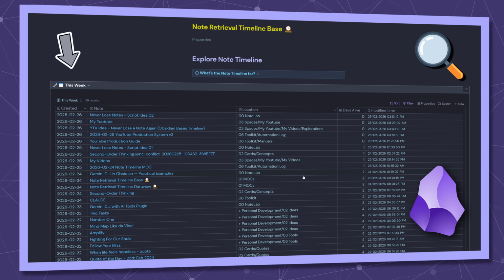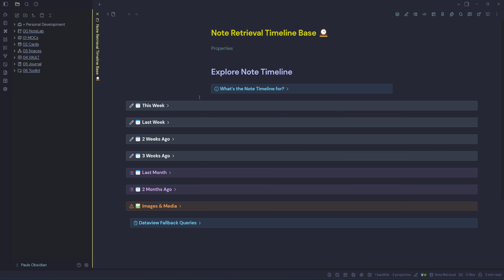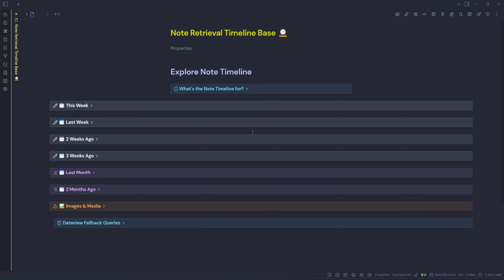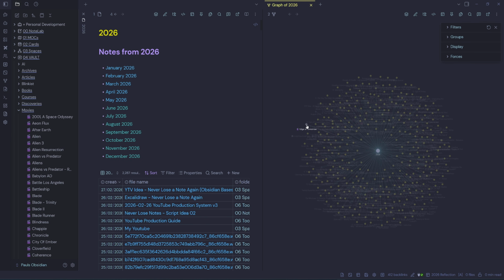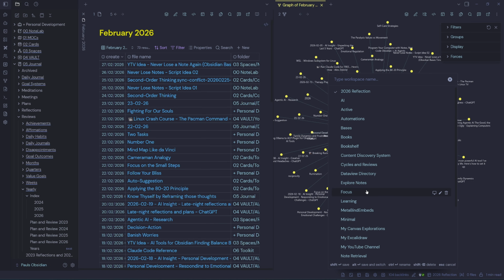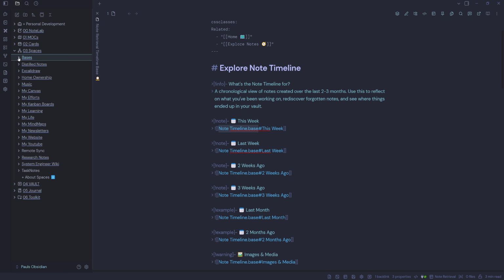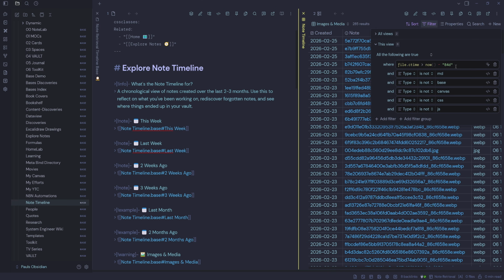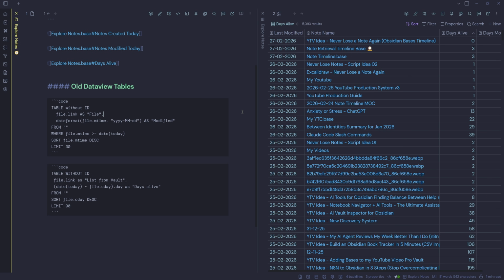Never Lose Your Notes — Obsidian Bases Retrieval Timeline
Already own the Starter Vault Pro? Download the latest update from your vault

Become a Vault Supporter or Explorer for Members Perks

CHAPTERS
00:00 - Intro
00:28 - Note Retrieval Showcase
05:00 - Behind the Scenes - Obsidian Base + Map of Content
08:48 - Outro

Description
Today I'm showing you the Note Retrieval Timeline I built in Obsidian to defend against losing notes. Let me show you how it works.

I open my dashboard and I've got every note I've created organised by when I made it — this week, last week, two weeks ago, last month. Everything collapsed by default. I find the time period I need, expand it, and there's my note.

Let me show you how the Note Retrieval Timeline looks inside Obsidian.